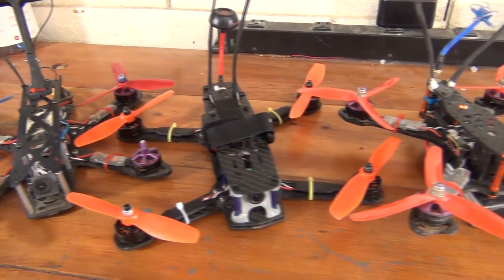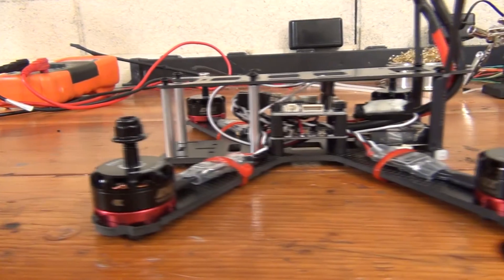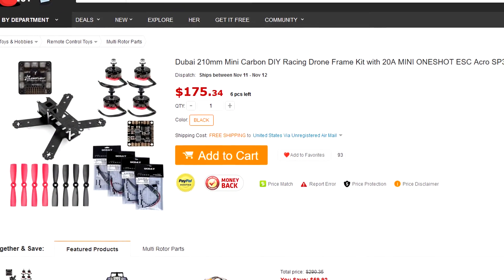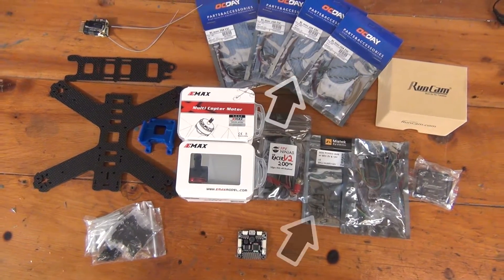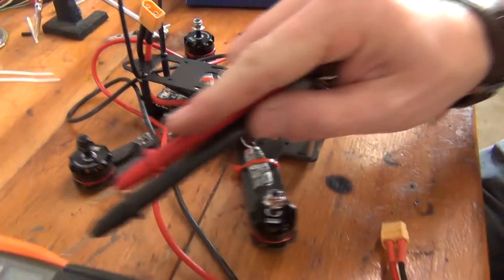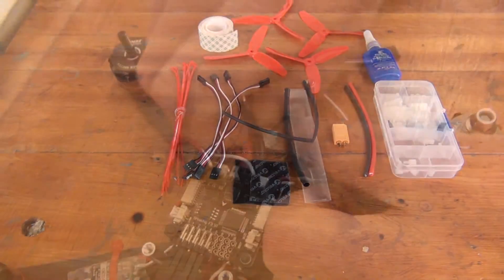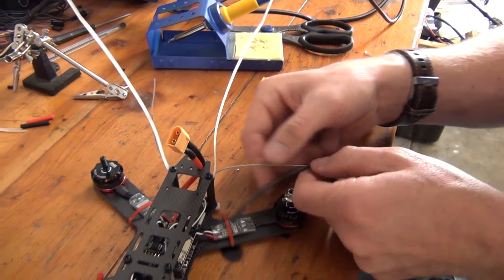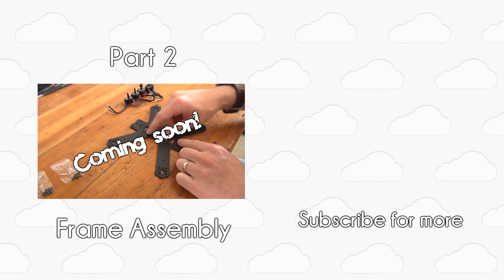How to build a racing drone | Part 1: Assembling the parts!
In this series we cover everything you need to know about building a racing drone!  This video covers the pre-build activities we need to take before we put together our quadcopter!  This includes assembling the build components, tools, and consumables required for creating our racing drone!